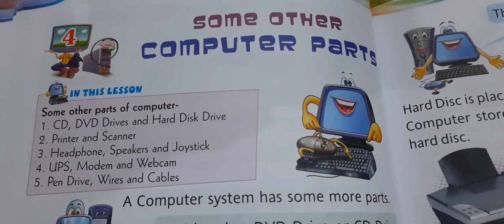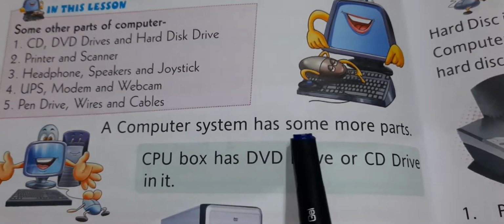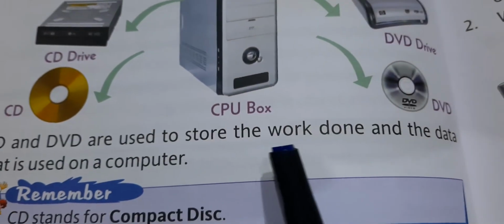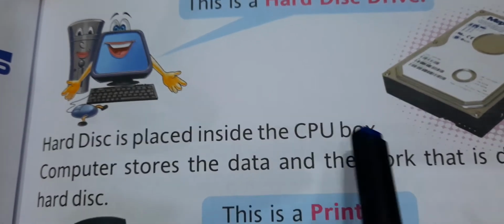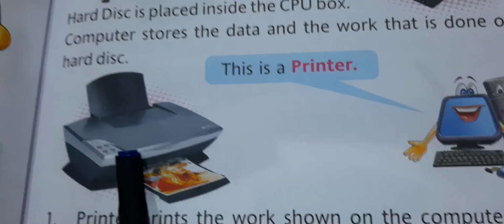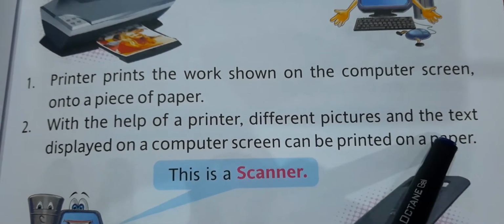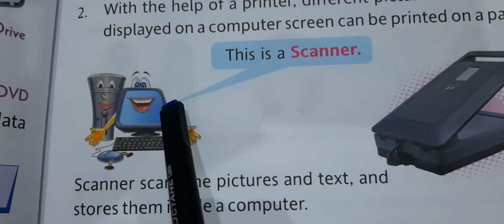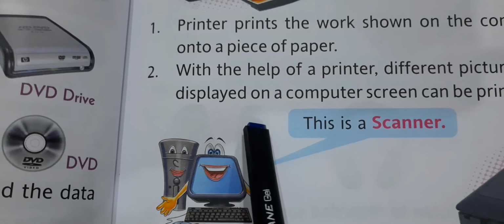Class 1 L 4 13/10/21